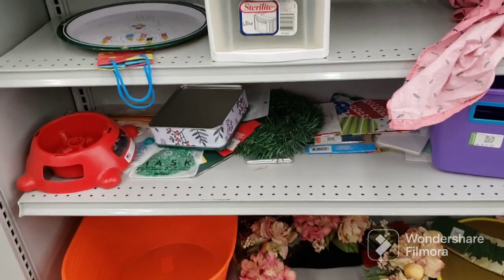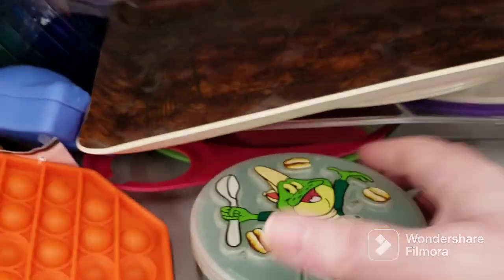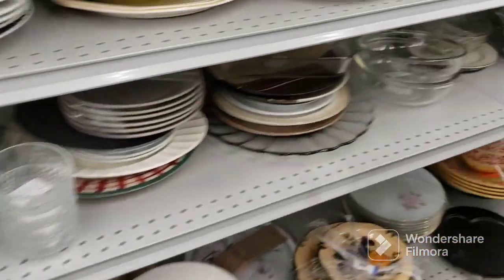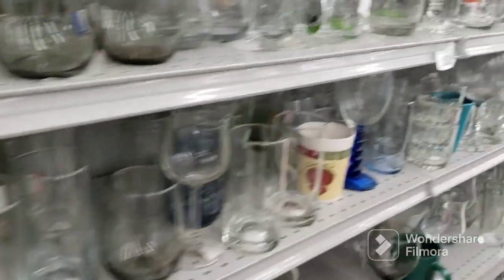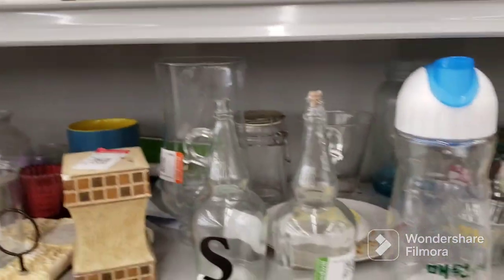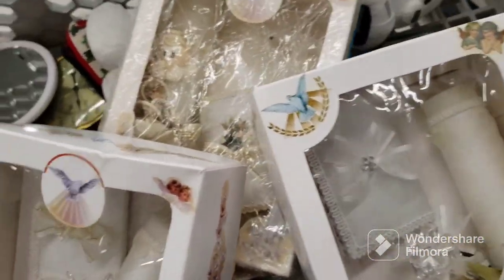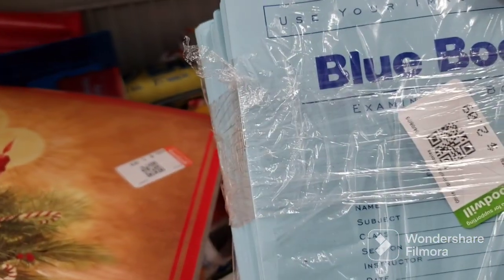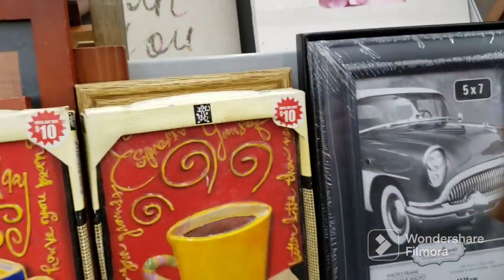Paid $1, WORTH $100! Thrift With Me at Goodwill 4/10 thrifting reselling buy my haul decor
Sorry about the jumpy video, it happens sometimes when I combine all the footage. I snagged the Limoges box with perfume bottles inside from a fresh cart that came out just as I was about to go to the checkout! I am having regrets over not getting that amazing berries/cherries wreath uggggg! Come with me and see what I saw! I will be selling many of the thrifted finds right here on my youtube channel!  Goodwill thrift from 4/10.